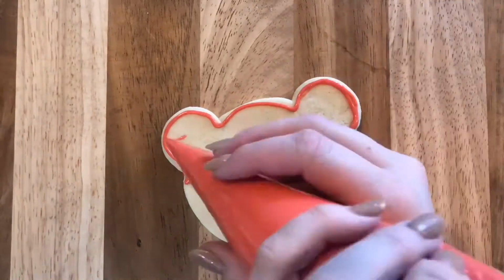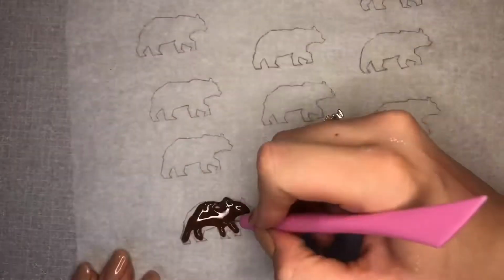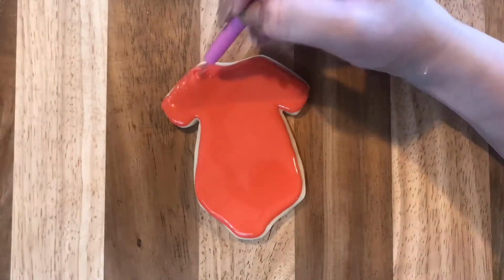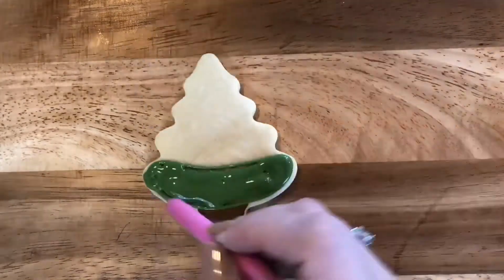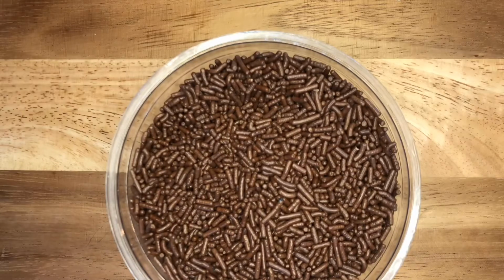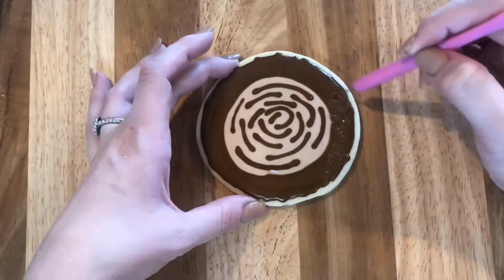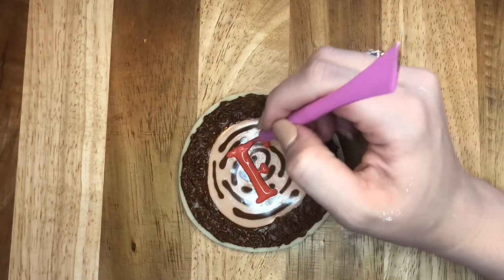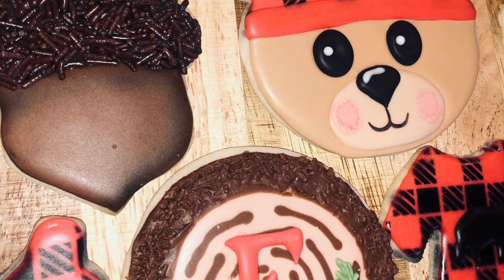Lumberjack Forest Theme Coolies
Sugar cookies made for a baby shower that was lumberjack themed.